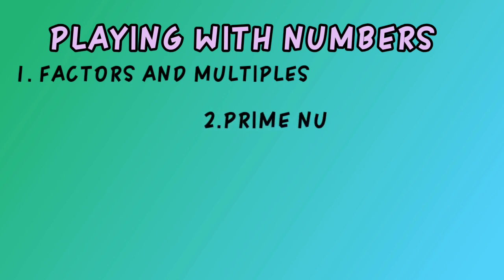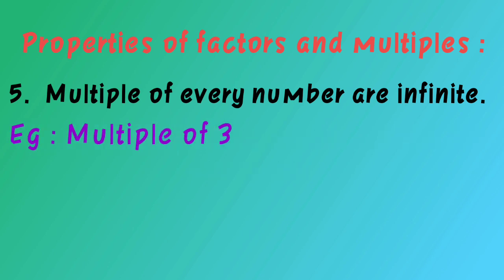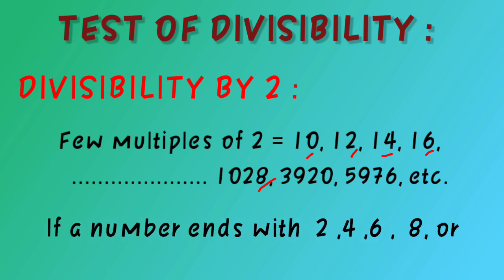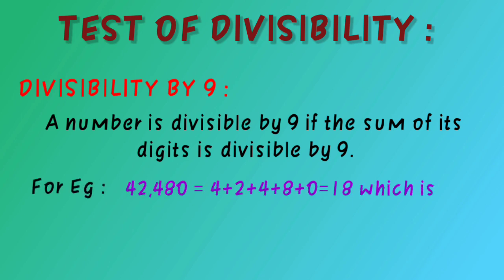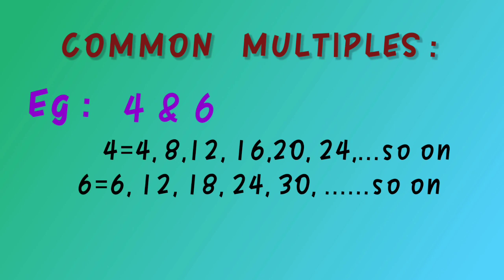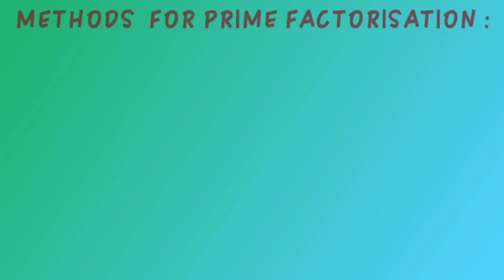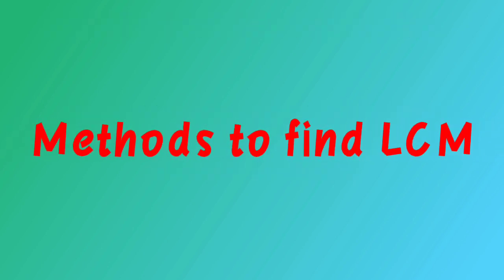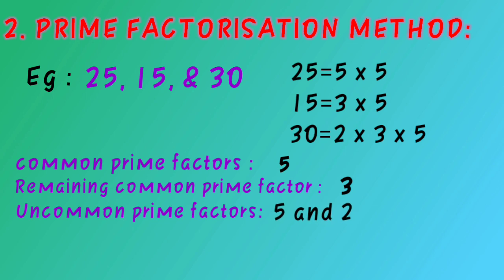Playing With Numbers - CBSE Class VI Mathematics Chapter 3 - NCERT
Playing With Number - Class VI Mathematics Chapter 3 by Kadambini Nayak.
Prime number
Composite number
LCM
HCF
Rules of divisibility
Cofactor

Welcome To EduToddler
We believe that every student is different and has different learning needs. We work relentlessly to solve student problems using advanced technology and help them learn better. We have thoughtfully designed EduToddler to ensure that it is a one-stop after-school learning and clearing doubts. It is designed to provide live classes, practice questions, solutions, concepts, and videos that come together seamlessly to give 360° learning.

EduToddler - Learn Today Lead Tomorrow. NCERT Class VI & Class VII Math & Science Videos and Question Answers.

EduToddler
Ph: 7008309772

 educationalvideo, education, ncerteducation, cbsebooks, class6educationalvideo, armypublicschool, odishaadarshavidyalaya, aps, oav
HCF
Rules of divisibility
Cofactor

edu toddler, edutoddler, edutdler, edutodler, edutdlr, edutoddlerteam
classvimathsolution, cbseclassvimathquestions, cbsemathsolutions
Prime number
Composite number
LCM
HCF
Rules of divisibility
Cofactor

 educationalvideo, education, ncerteducation, cbsebooks, class6educationalvideo, armypublicschool, odishaadarshavidyalaya, aps, oav edu toddler, edutoddler, edutdler, edutodler, edutdlr, edutoddlerteam
classvimathsolution, cbseclassvimathquestions, cbsemathsolutions
Prime number
Composite number
LCM
HCF
Rules of divisibility
Cofactor
ncertsolutions, ncert question answer, questionanswerclassvi, ncertclass, ncert live class, free education, free, learning, elearning, eeducation, learnanimation, learningkids,

 educationalvideo, education, ncerteducation, cbsebooks, class6educationalvideo, armypublicschool, odishaadarshavidyalaya, aps, oav classvimathsolution, cbseclassvimathquestions, cbsemathsolutions
Prime number
Composite number
LCM
HCF
Rules of divisibility
Cofactor
Prime number
Composite number
LCM
HCF
Rules of divisibility
Cofactor